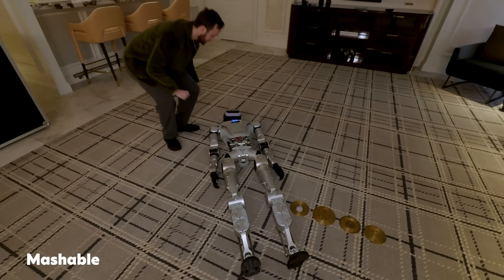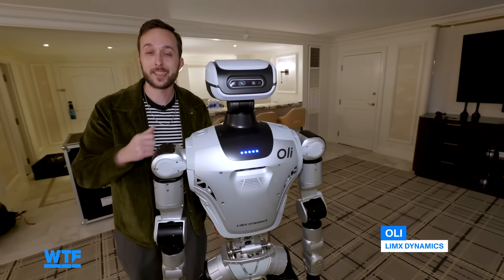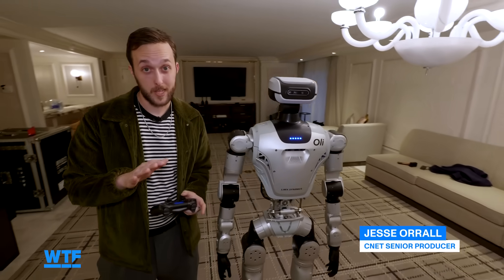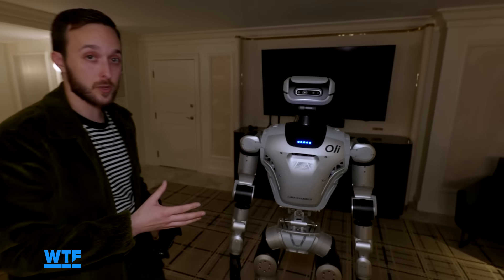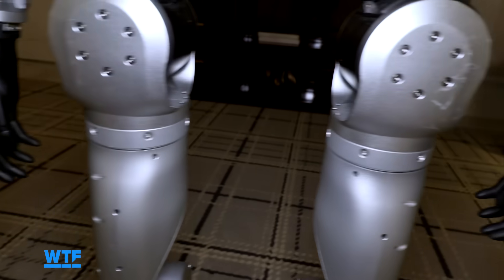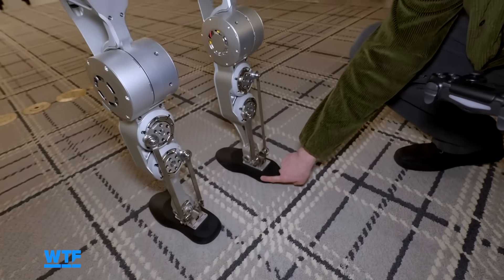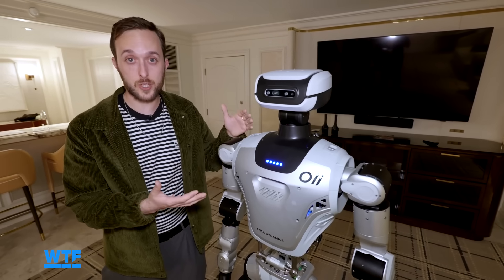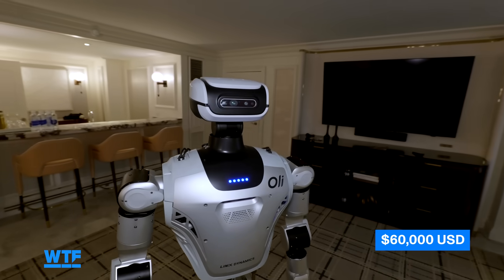Get to Know Oli, the Humanoid Robot (By Dancing)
We got an exclusive hands-on demo with Oli, a $60K humanoid robot made by LimX Dynamics that's designed to be teachable and customizable.

0:00 Intro
0:24 Robot Dance Battle
0:37 Controlling Oli
0:58 Oli Specs
1:27 Emergency Stop Button
1:44 Oli's Robot Feet
2:07 Oli Educational Version